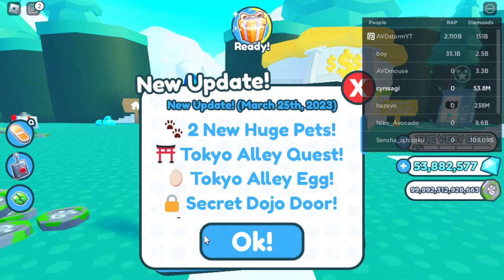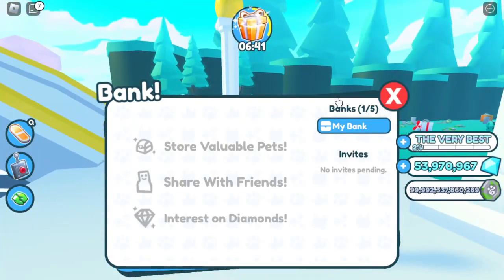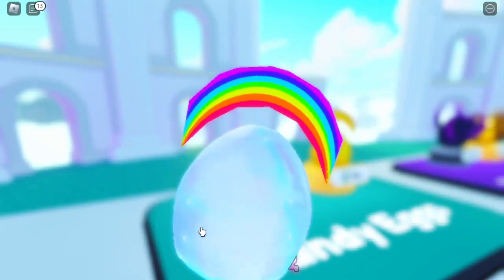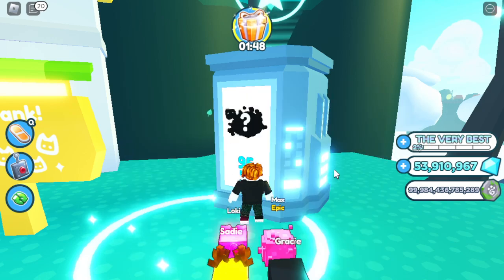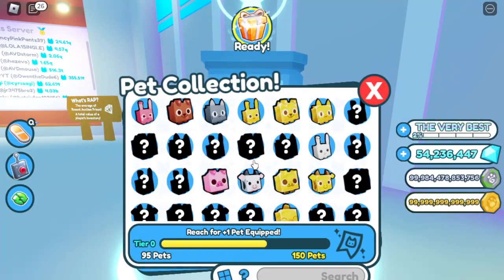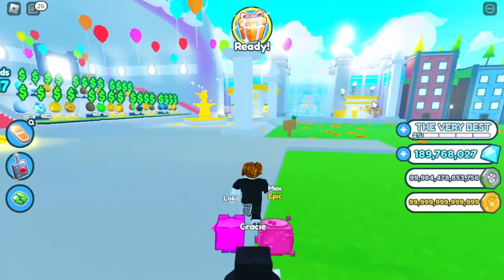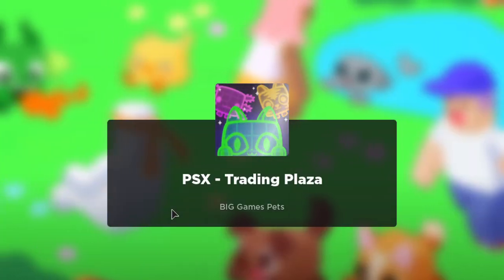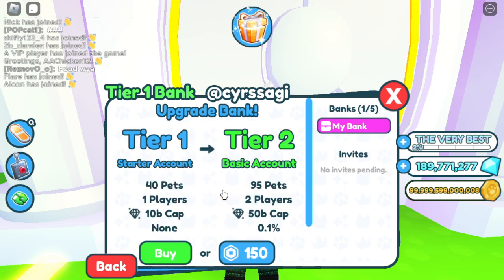Pet Simulator X Hologram Update - Roblox PSX Pet Simulator X GamePlay